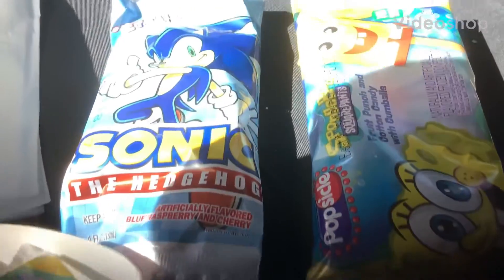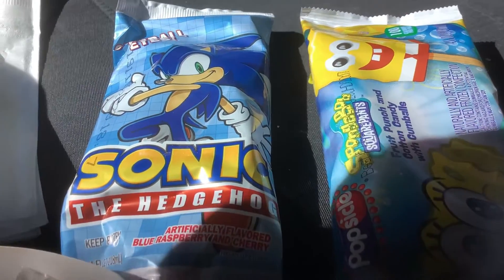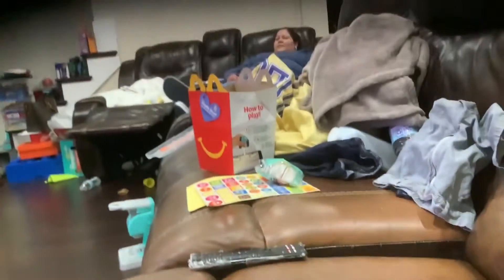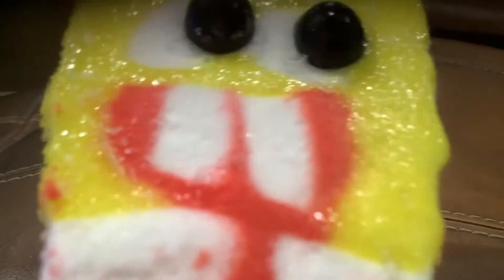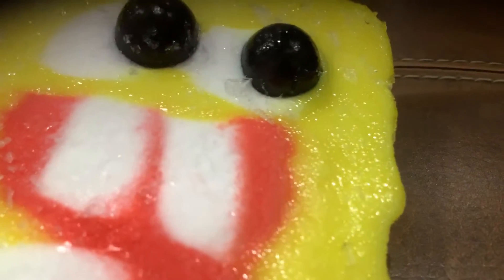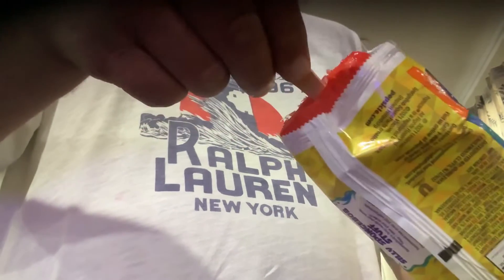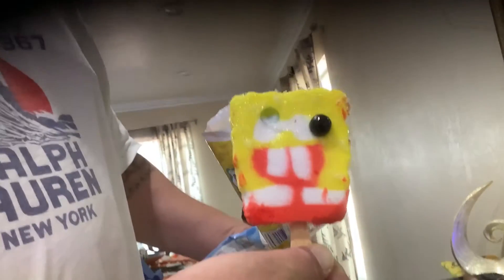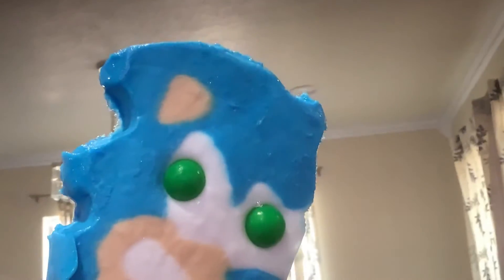Perfect Spongebob Popsicle Challange (feat. Sonic The Hedgehog.) #1